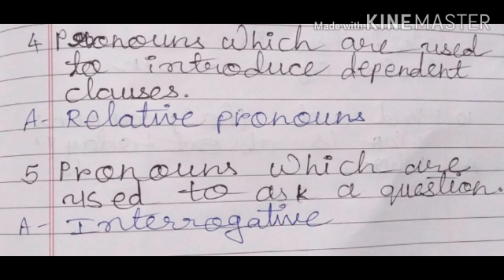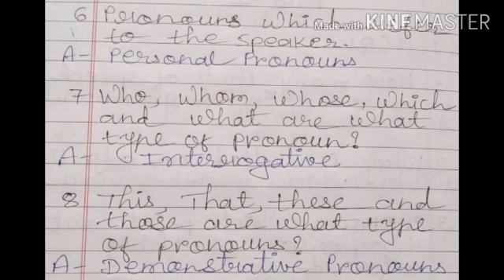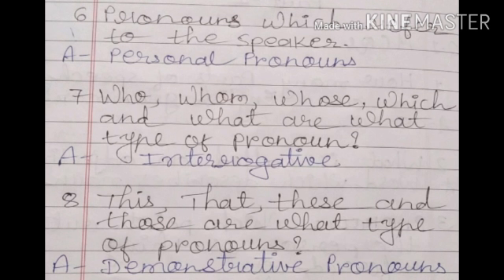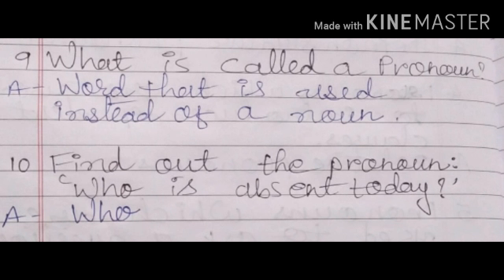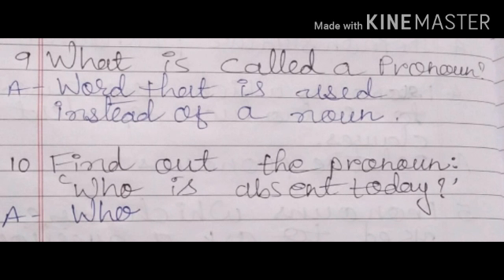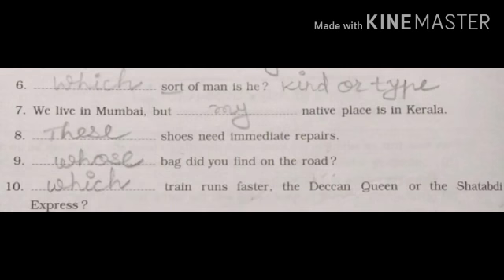21-9 Std 6 English grammar Revision for FA 2 Part 1 by Bhumikama'am